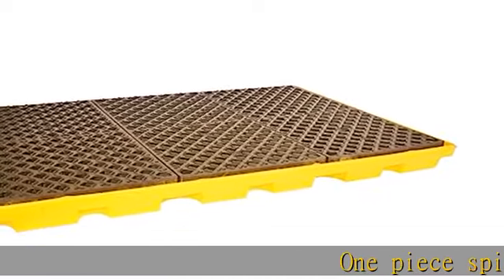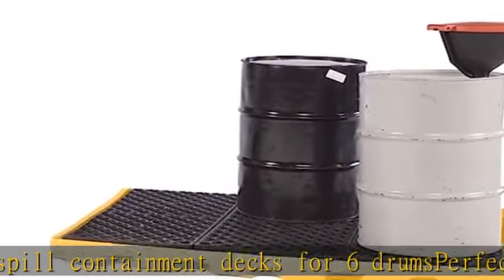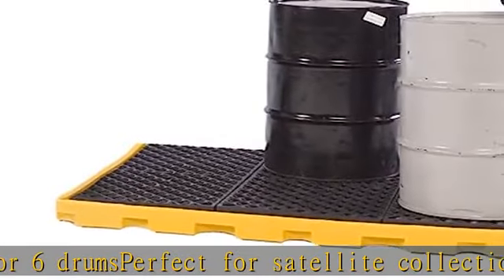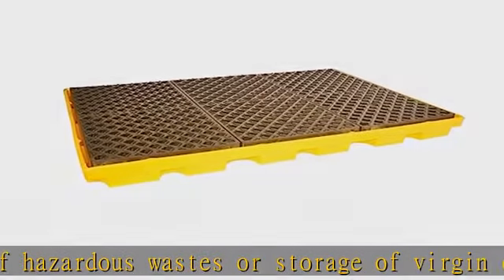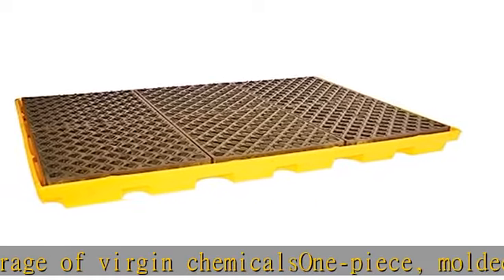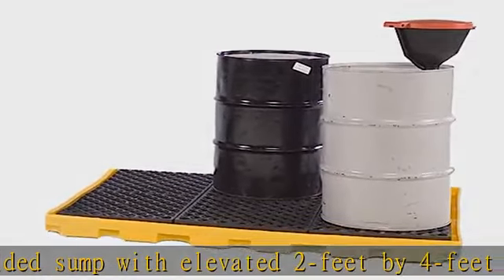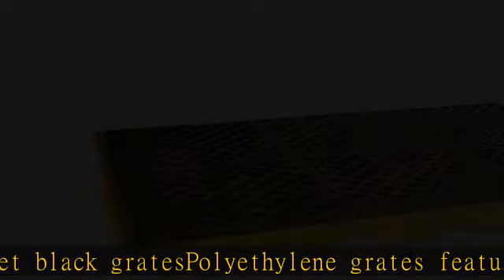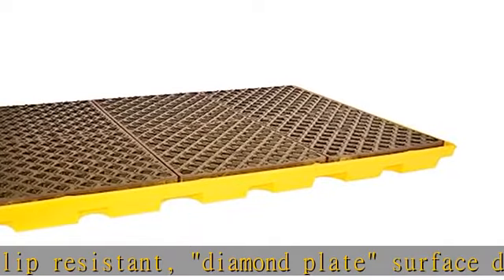UltraTech 1175 Polyethylene P6 Ultra-Spill Deck with 6-Drum, 9000 lbs Capacity, 5 Year Warranty, Ye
UltraTech 1175 Polyethylene P6 Ultra-Spill Deck with 6-Drum, 9000 lbs Capacity, 5 Year Warranty, Yellow